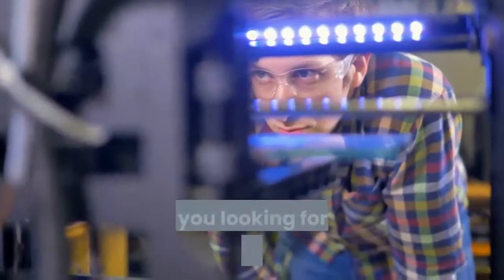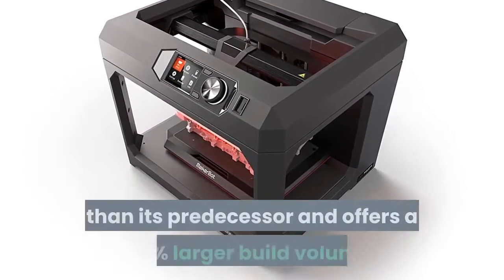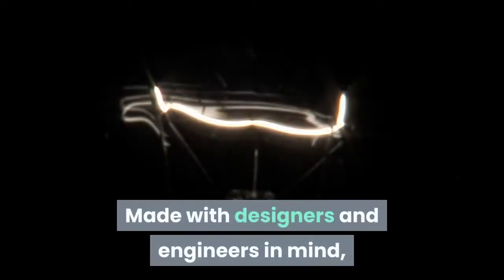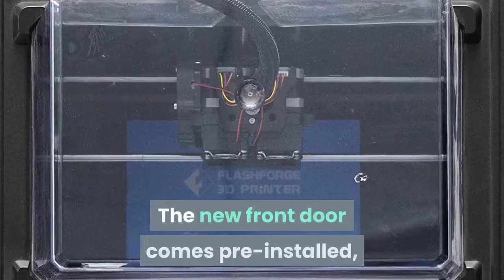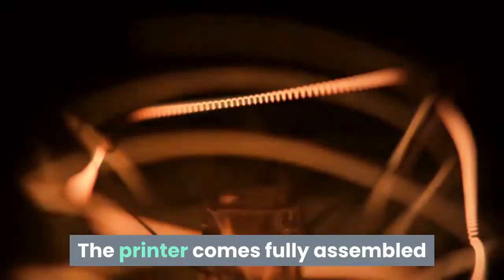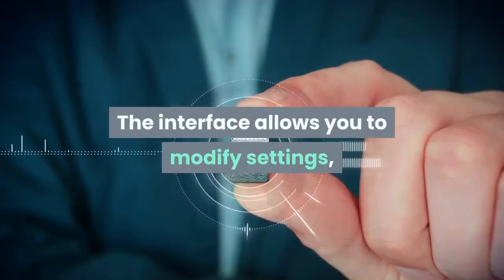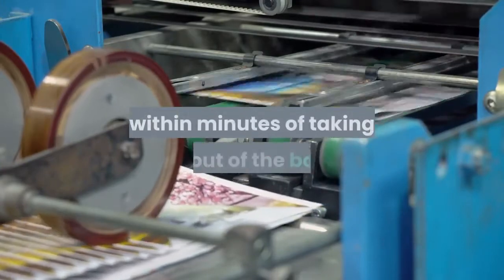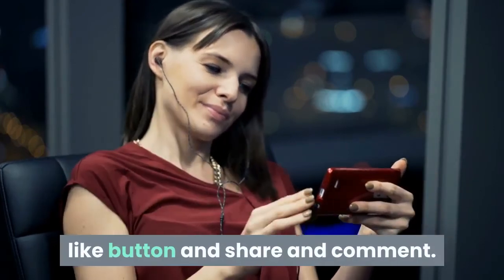Top 5 Best 3D Printer 2020 | Good 3D Printers for 3D Modeling, Business and Hobby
Top 5 Best 3D Printer 2020 | Good 3D Printers for Business and Hobby:  In this video, we discuss about the top 5 best 3D printers 2020 for modelers, professionals and hobbyists.

Links for Best 3D Printers:
5.  MakerBot Replicator+ Award Winning 3D Printer:
US price
Canada price
India price/al

4.  Ultimaker-3 3D Printer:
US price
Canada price
India price

3.  FlashForge 3D Printer Creator Pro:
US price
Canada price
India price

2. Dremel Digilab 3D20 3D Printer:
US price
Canada price
India price

1.  Monoprice Voxel 3D Printer:
US price
Canada price
India price/al